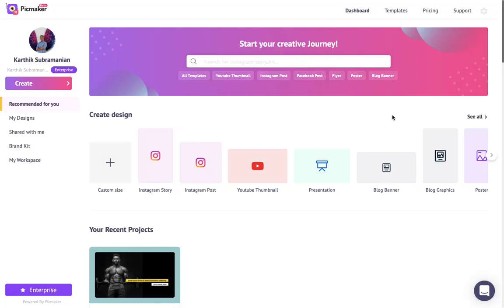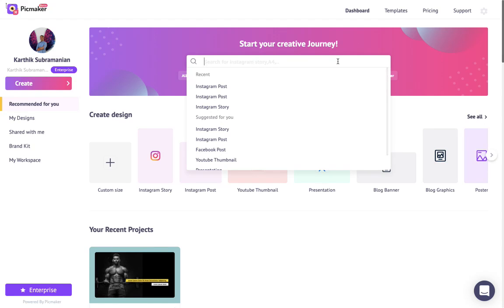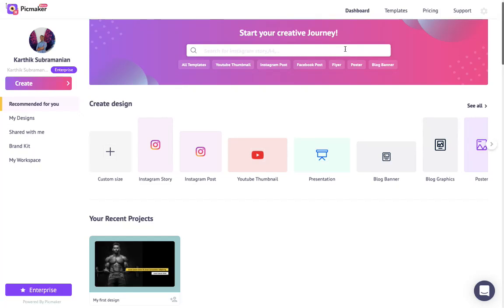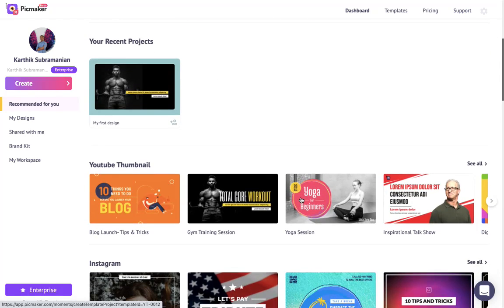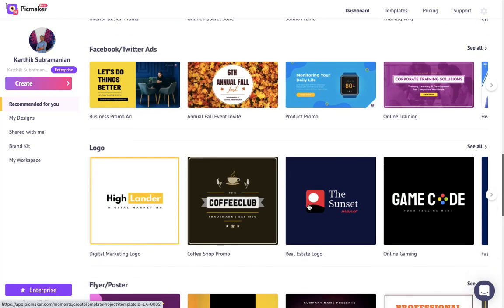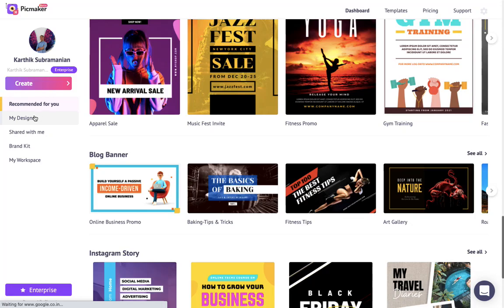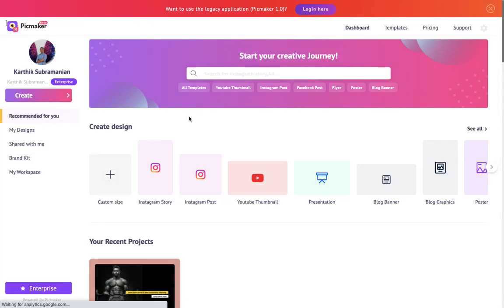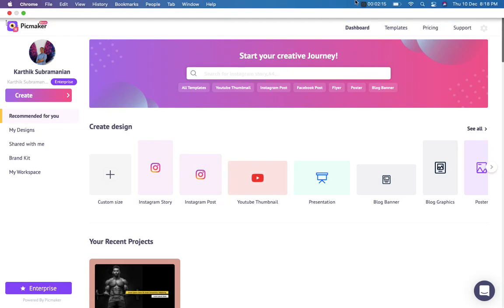How to get started with Picmaker 2.0 | Picmaker Tutorials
In this video, we are sharing an in-depth Picmaker 2.0 tutorial and you’ll learn everything you need to know to start designing on your own.

Welcome to Picmaker, the world’s best platform for your designs. With Picmaker, anybody can design anything.

Its intuitive search bar enables you to look for custom designs that suit your needs. Use keywords in the search bar to choose from the tons of templates that we’ve lined up for you. Or, use auto-suggest options to narrow down your search.

If you’d like to create custom designs, click on ‘Custom size’ and key in the width and height of the design file.

Scroll down to view different templates for your designing needs. From YouTube, Instagram, Facebook, Twitter and a lot more.

If you’d like to design logos, you’re in the right place. Choose from our handy designs to create your first logo.

What’s more, you can even design your Flyers/Posters and banners for your blogs.

Use the top menu to toggle between Dashboard, Templates, and Support. Use the left-hand menu bar to move between your designs and files shared by your team.

Use My Workspace to invite your team members to your Picmaker designs.

So, what are you waiting for? Let’s start designing right away!

Read our details FAQ to know what can you design in Picmaker

Picmaker is a DIY design platform that lets anybody create stunning professional designs in minutes. Be it a YouTube thumbnail, channel art, Instagram posts, banners, ads, logos, stickers - you name it, we’ve got it for you. Besides, you don't need any design knowledge to get going on Picmaker.